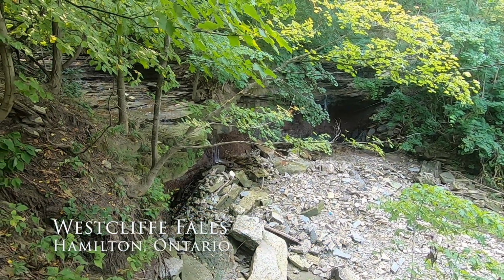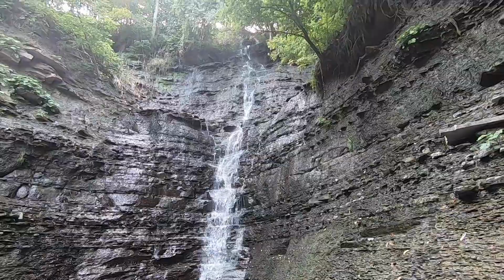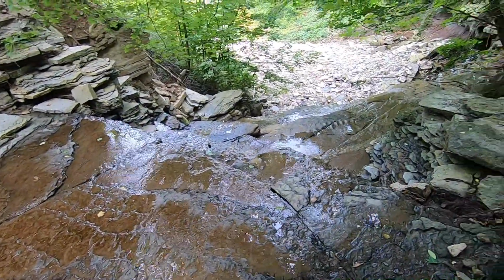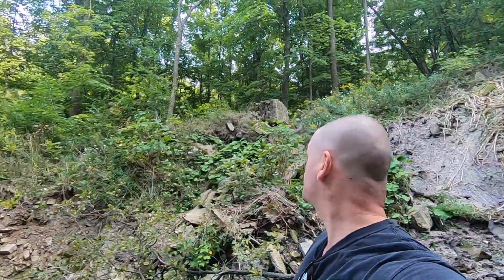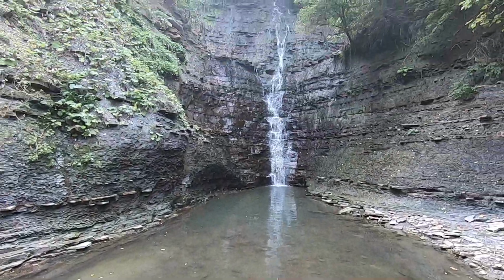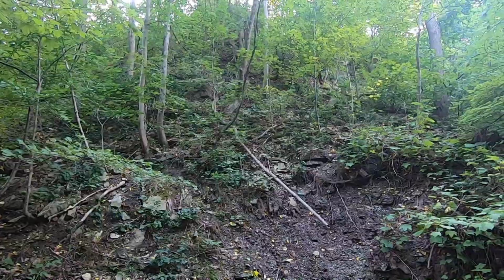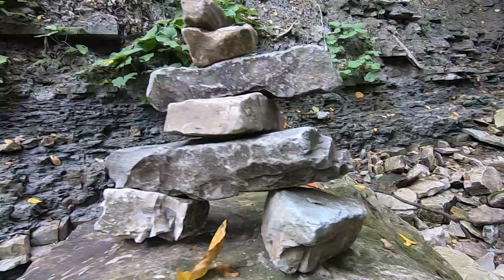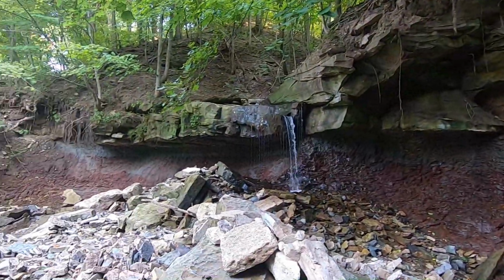Westcliffe and Cliffview Falls Waterfall:s Exploring Ontario’s Waterfalls Episode #16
Westcliffe Falls is a 15 metre complex ribbon cascade waterfall found in Hamilton, Ontario, Canada

This waterfall can be seen from Cliffview Park at the top of the stairs leading down to Chedoke Golf Course

Westcliffe Falls generally has year-round water flow except during extended dry periods. It has a height of 15m (49 ft.) and a crest width of 2m (7ft.) and is considered a Complex Ribbon Cascade type waterfall. During heavier flows, the waterfall widens out half way down, and then narrows again towards the bottom, giving the appearance of a diamond in the woods against the escarpment face

Westcliffe falls is one of four waterfalls contained in this cut in the escarpment, starting with lower westcliffe and lower cliffview falls at the parking lot of the chedoke golf course, you hike up some rather harsh terrain to access the two main waterfalls.

While the further cliffview falls was down to a trickle for my visits, westcliffe falls was much more impressive and picturesque

Just a short 5-10 minute hike from the golf course and you’ll hear the waterfall coming from the west, a short hike up and a careful climb down and you’ll forget you are in the middle of a city and feel like you are in your own tropical retreat.

Visit my all new waterfall website and see all of the waterfalls I visit